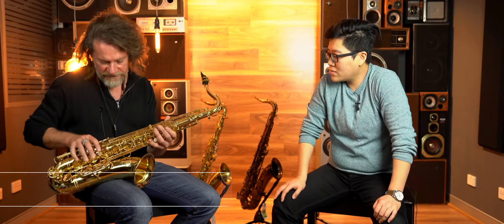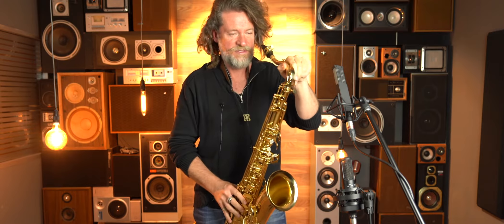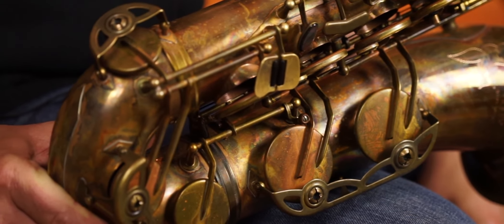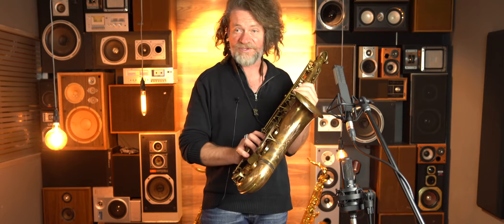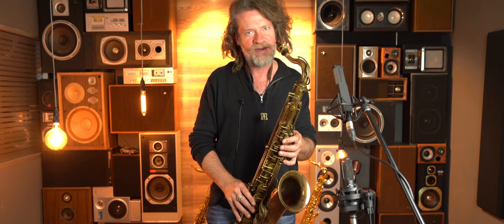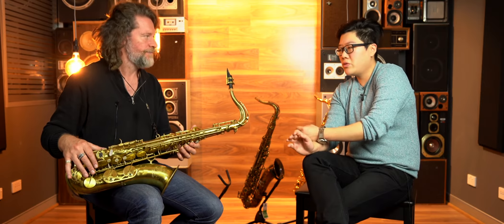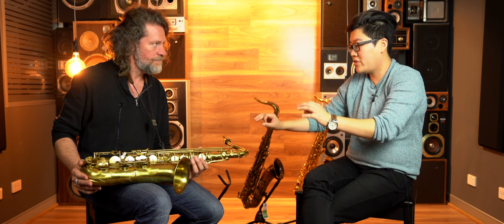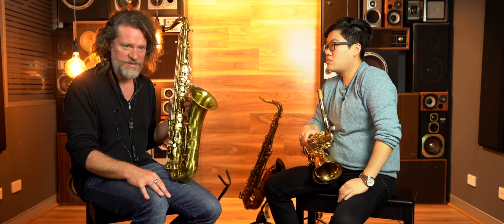Schagerl Saxophones | Better Music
In this video, we are honoured to host John Mackay from the ANU School of Music.  Today he gives us an introduction to the exciting new range of Schagerl professional saxophones. Putting them through their paces, we have the chance to hear the Schagerl Superior Pro in gold Lacquer, Superior Vintage Bronze and the Schagerl Model 66 Un-lacquered tenor saxes.